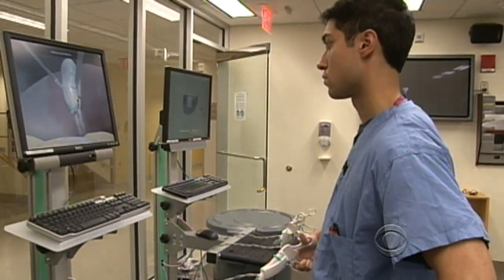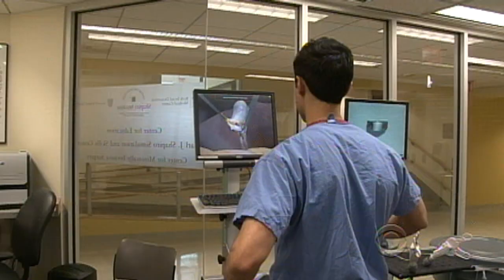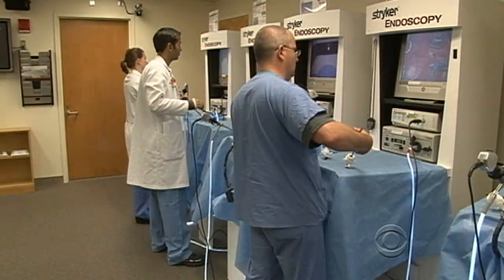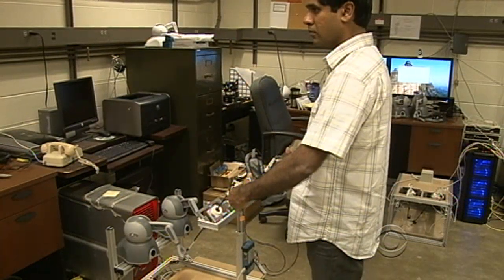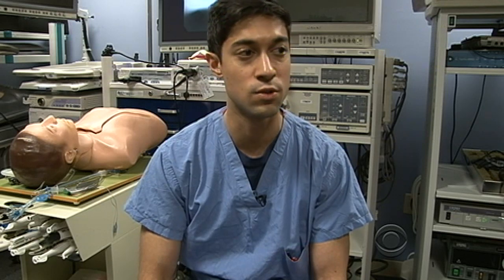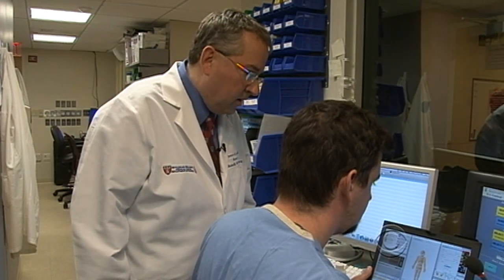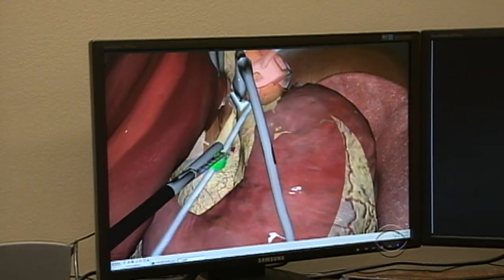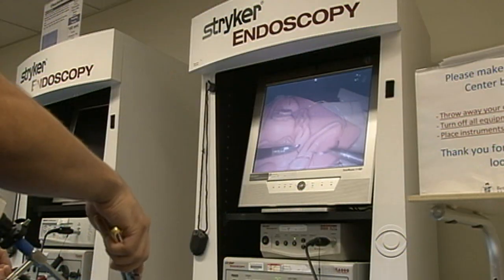Surgery simulators prepare doctors for patients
Virtual surgery simulators are being used to help surgeons hone the motor skills they will need in an operating room. Dr. Jon LaPook reports the new technology that is changing the way doctors prepare for surgery.